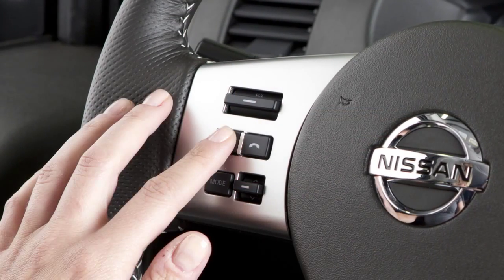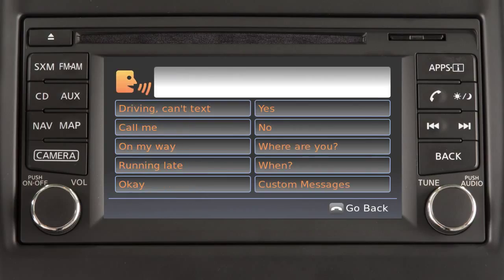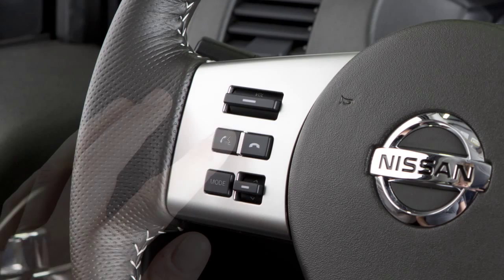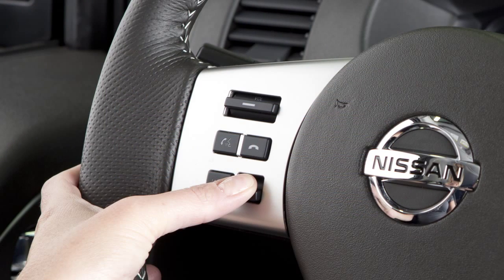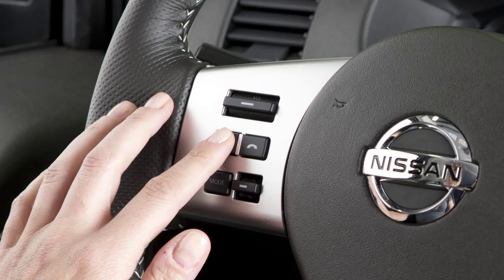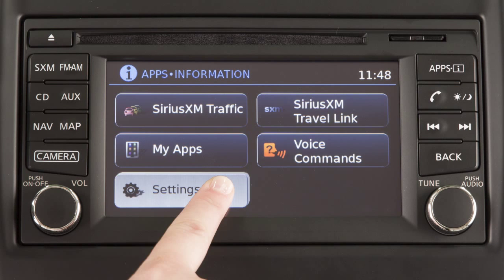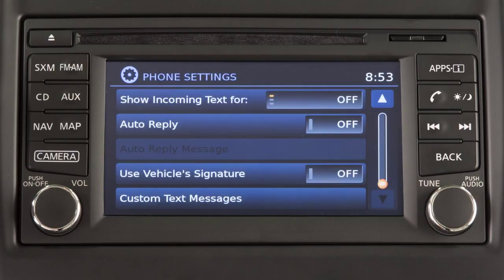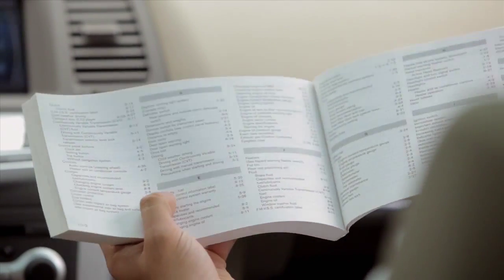2016 Nissan Frontier - Text Messaging (if so equipped)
You can send and receive text messages through the vehicle’s interface using a compatible Bluetooth device that is connected to the system.

Please be aware that text messages are displayed only when the vehicle speed is less than approximately 5 miles per hour. Laws in some jurisdictions may restrict the use of some of the applications and features, such as social networking and texting. Check local regulations for any requirements.

To send text messages:
● Push the TALK switch on the steering wheel.
● After the tone, say “Phone”.
● After the next tone, say “Send Text”.
● When prompted, speak one of the options on the display screen to choose the recipient of the text message.

The system will prompt you to select a message to send. You can choose from a list of predefined messages or up to four custom messages.

To read an incoming text message:
● Push the TALK switch.
● After the next tone, say “Read Text”.

The text message, sender and delivery time are shown on the screen. Use the tuning switch on the steering wheel to scroll through all text messages if more than one is available.

When viewing incoming text messages, you can push the TALK switch to give additional voice commands, including:
● CALL BACK, to call the sender of the message using the Bluetooth Hands-Free Phone System,
● SEND TEXT, to send a text message response to the sender, and
● READ TEXT, to have the system read the text message.

To turn the text messaging feature on or off:
● Touch SETTINGS,
● PHONE & BLUETOOTH,
● PHONE SETTINGS, then
● Touch TEXT MESSAGING to toggle the setting to ON or OFF.

From this same screen, touch SHOW INCOMING TEXT to turn text message notifications in the vehicle ON or OFF.

On the PHONE SETTINGS screen, touch CUSTOM TEXT MESSAGES to create or edit the four available custom messages used when sending text messages.